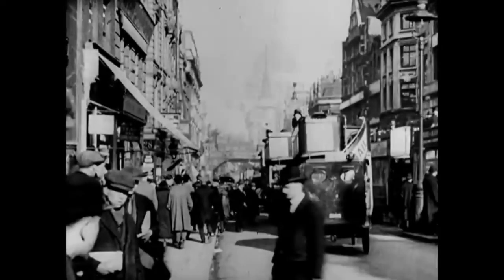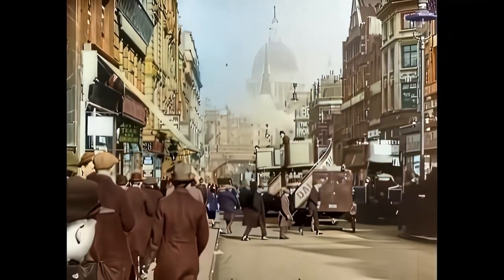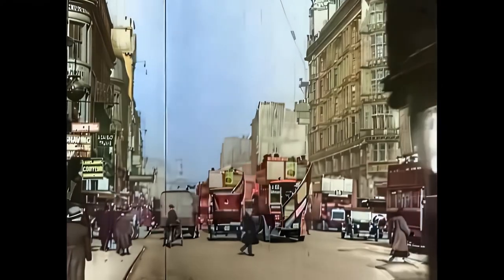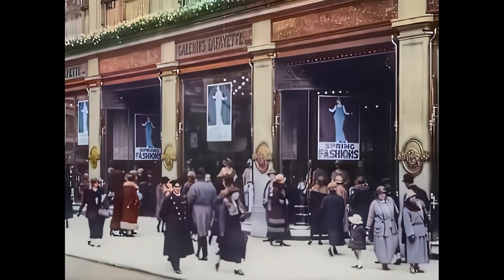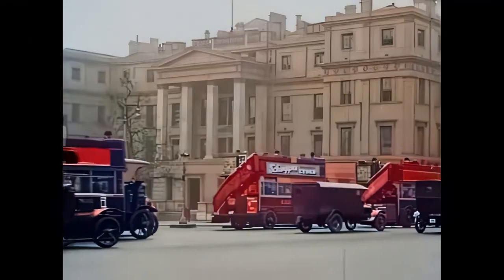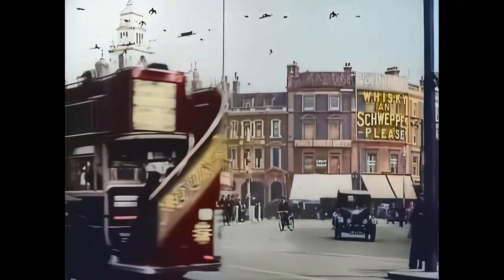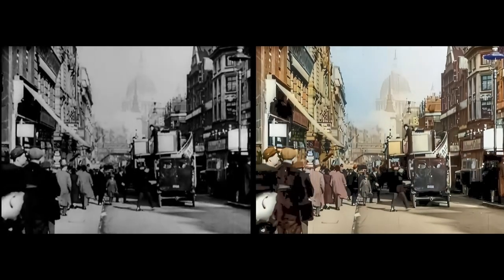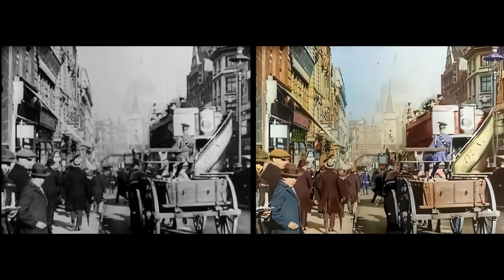Great colorized film about London's buses and taxis in 1924 [A.I. enhanced & new method colorized]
This very interesting footage about old London has been colorized using a new method. Later in this film we go deeper in to this. In this film we in particular see what transport in London was like a century ago in 1924. Already many buses and taxis roamed the streets starting by showing a very busy Fleet Street with St.Pauls cathedral in the background, and where many newspapers reside.

The first buses appeared on London's streets just after 1900. Until 1933, when the "London Transport" company was formed, the number of public transport companies were skattered all over London. Many were privately owned. From 1908 onwards some consolidation started.

Many markets occupied London's streets like shown in this film on Tower Bridge Road.

A Galeries LaFayette store at Regents Street can been seen. This store came over from Paris France in 1905. It was closed in 1972 and since then it is occupied by the well known Hamleys toy store.

Another great shot shows The Strand looking towards St Mary le Strand church, followed by many more buses at St. George's hospital

The penultimate  scene shows many buses on their way to and from Knightsbridge. This part-1 of our short London films about old London in 1924 ends at Broadway in the city of Westminster.

For those who prefer B&W footage the same A.I. enhanced film is subsequently shown again without added colour.

Normally restoring and colorizing historic footage takes me about 1 hour per minute of film. This new method takes about 10 times longer but is certainly worth it. It is based on manually colorizing reference frames for each scene.
The manual colorization itself often takes over an hour per reference frame.
The A.I. keeps track of the colors of all objects, but degrades over time such that new colorized reference frames are needed. The degradation depends on the complexity of the scene and how fast a scene changes.

The film ends with a side-by-side comparison of the original footage next to our colorized result.